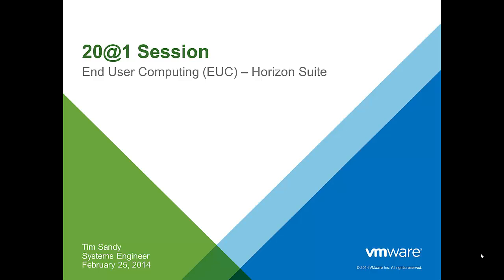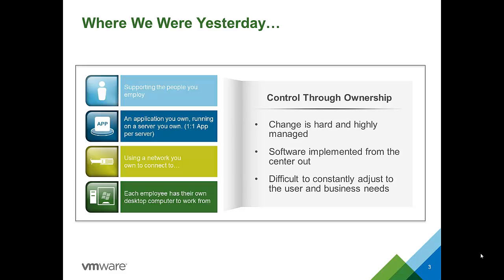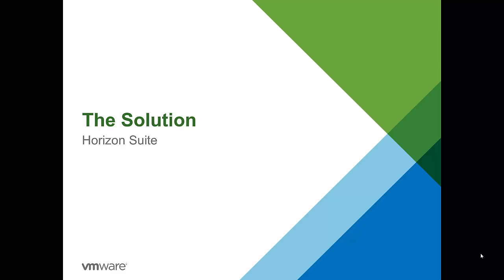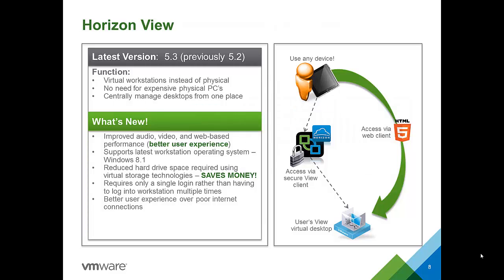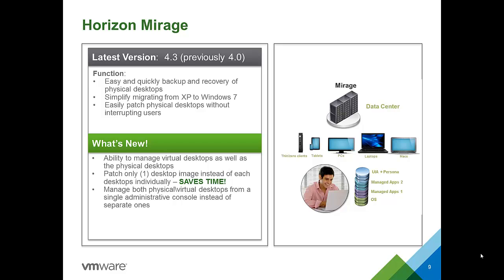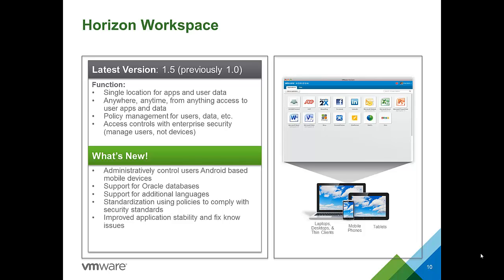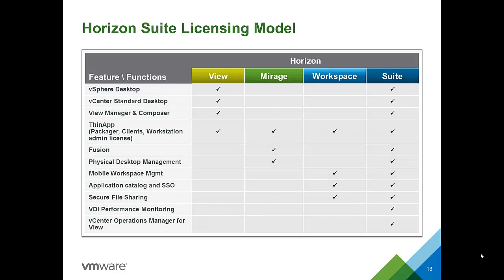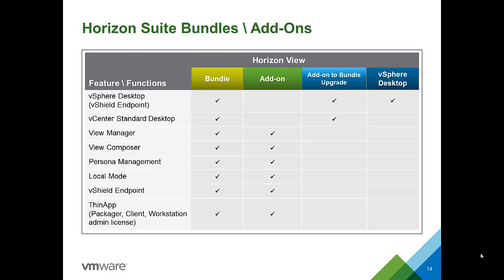Sales 101 - VMware Horizon Suite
VMware Horizon Suite Sales Training 20@1